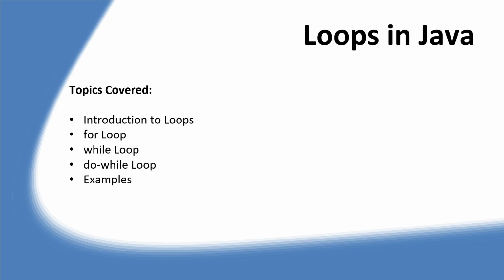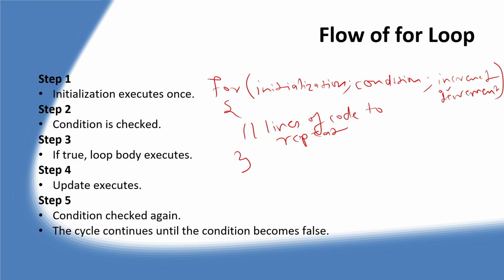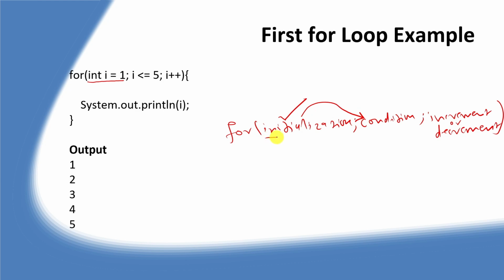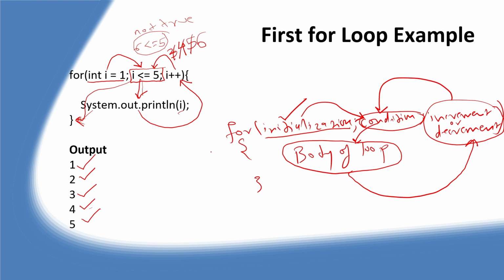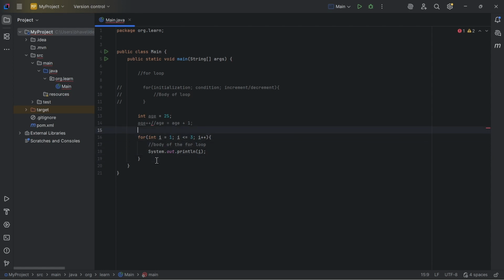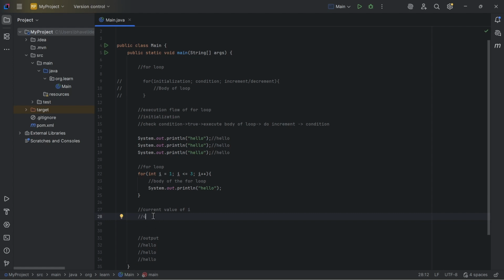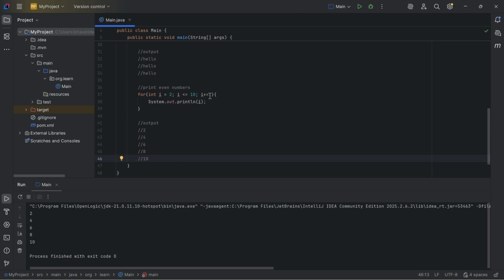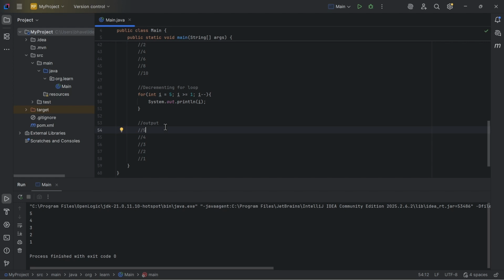29 - For Loop in Java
Hello everyone, welcome back to the Java Tutorial Series.

In this video, you will learn the For Loop in Java. A for loop is used to execute a block of code repeatedly for a specific number of times. It is one of the most commonly used looping statements in Java and helps automate repetitive tasks efficiently.

Topics covered:

Initialization, Condition, and Update
Flow of Execution
Printing Numbers Using For Loop
Example Programs
Best Practices

This tutorial is perfect for beginners who want to understand looping concepts and build a strong foundation in Java programming.